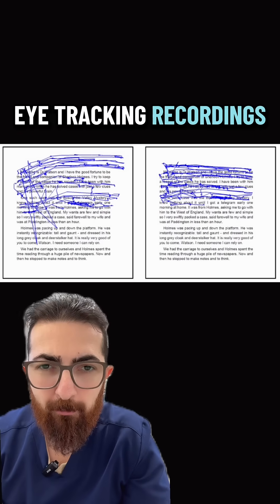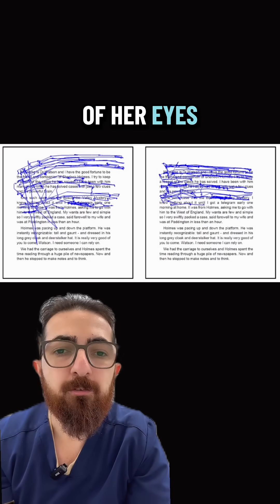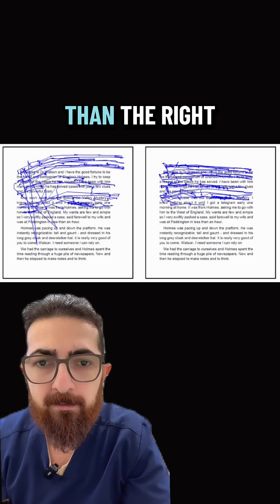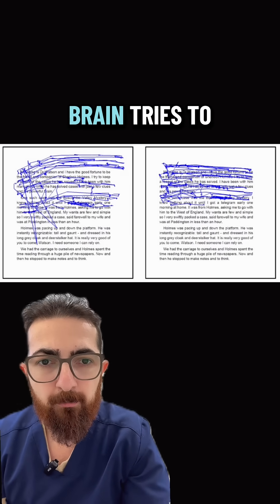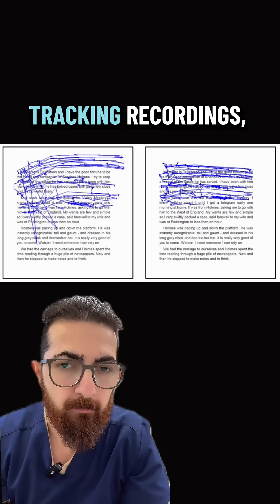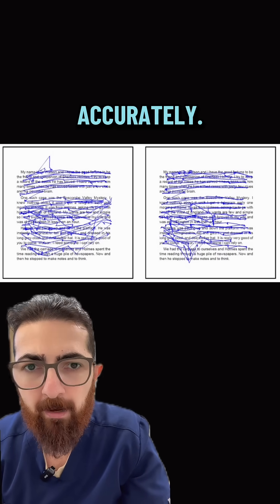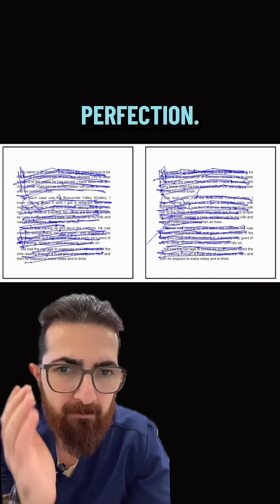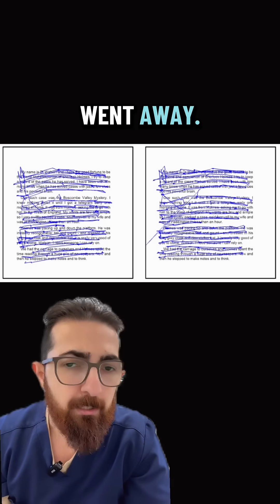Dr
Dr. David Antonyan, O.D. explaining his patient’s eye-tracking recordings before and after prism lenses. What you see here is the brain and visual system learning to work together again. Vivid Visions Optometry, Inc. is located in Valencia, California. We also offer virtual therapy and virtual consultations to help patients find doctors in their area.